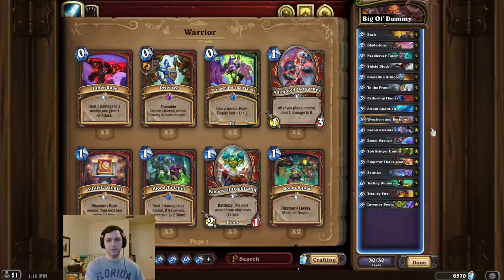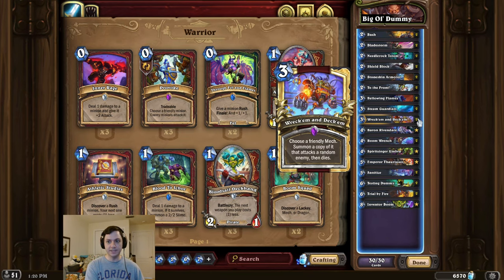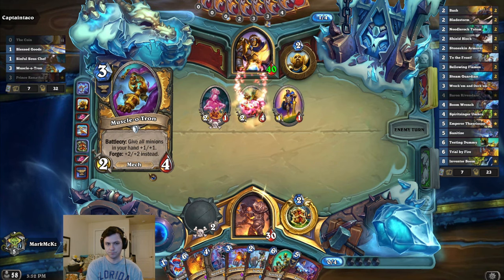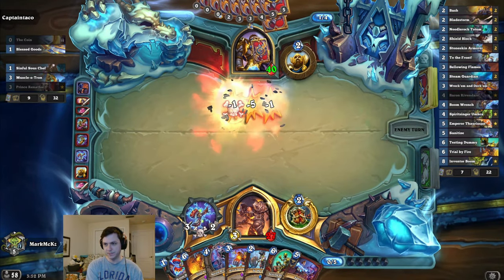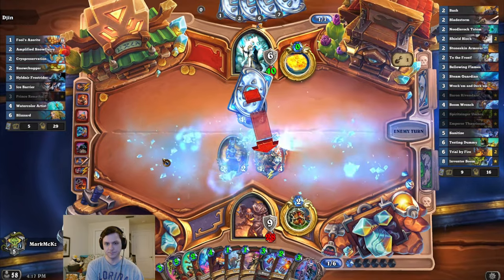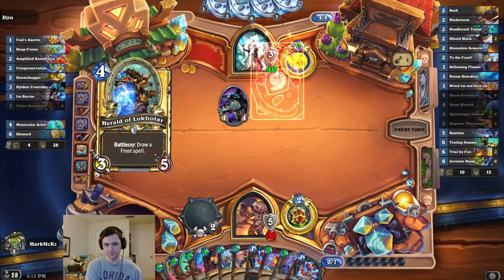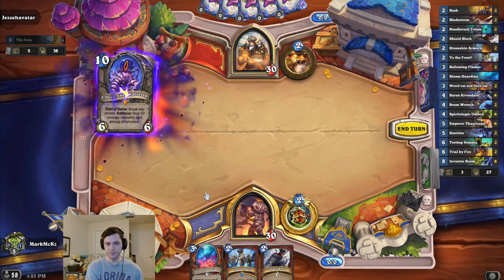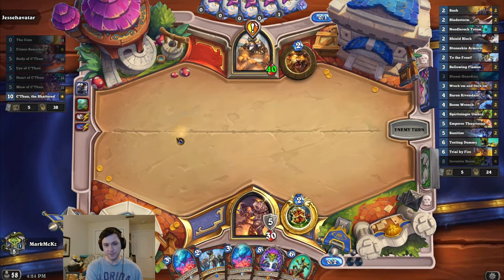The DUMBEST Hearthstone Deck I Have EVER Made!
The goal of this Wild Hearthstone Mech Warrior OTK combo deck is to use Testing Dummy combined with Inventor Boom! We do this by playing Baron, Umbra, Boom Wrench, Wreck'em and Deck'em, and Testing Dummy for the OTK! Super fun meme deck! Good luck!

Deck Code:
AAEBAdnJBgT7DtYRycICk6gGDfyiBI7UBJDUBLT4BZf7BaH7BaT7BYWCBouUBpyeBpCoBpKoBpSoBgAA